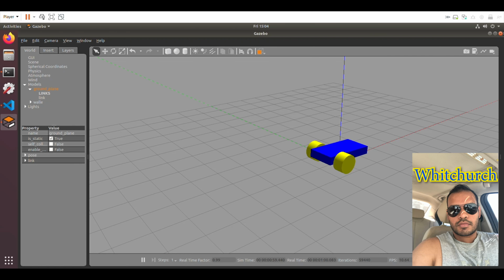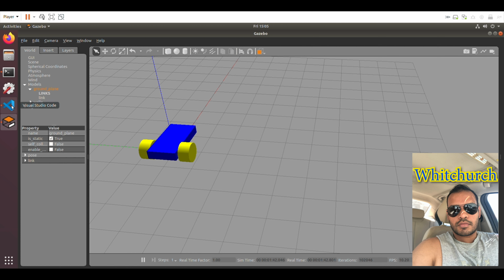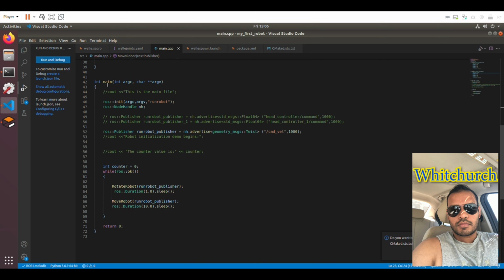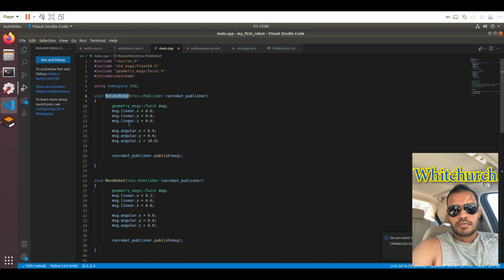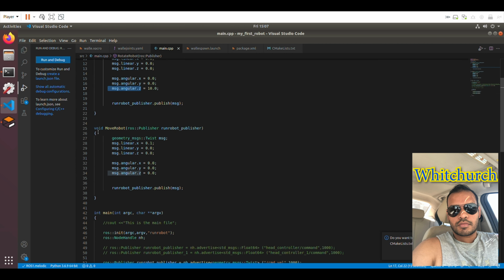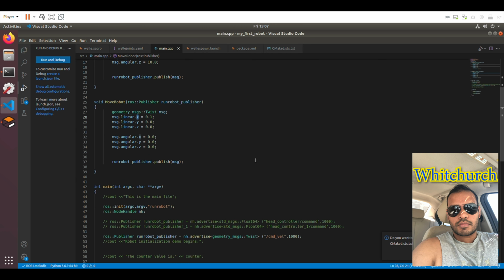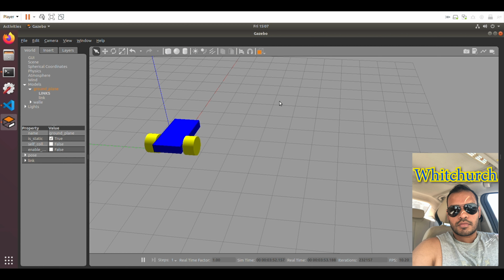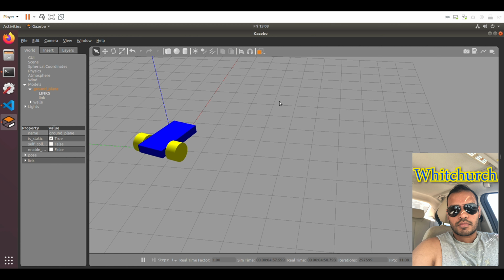Patrolling robot without sensors : made with ROS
Just a quick video put together of a Patrolling Robor platform, built without sensors using the ROS  ecosystem.